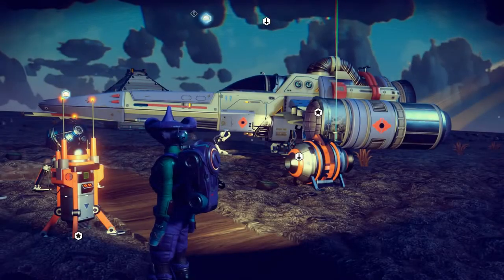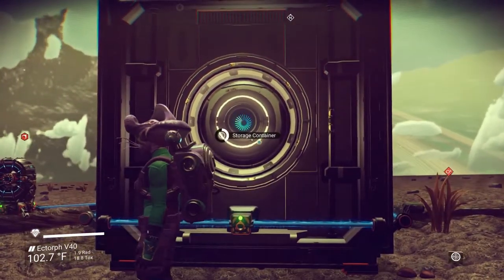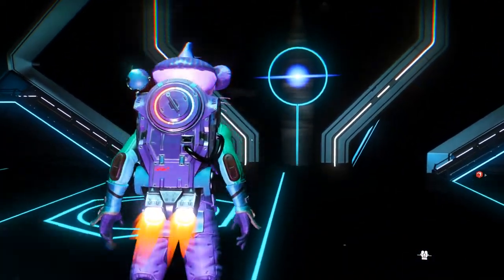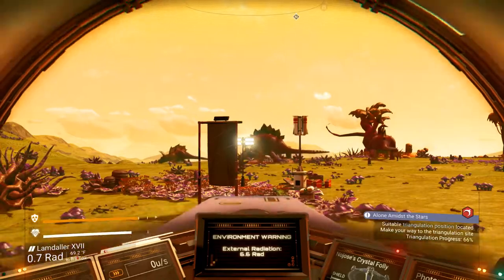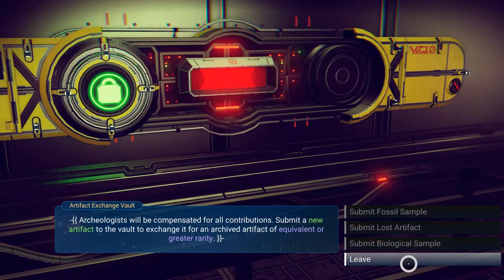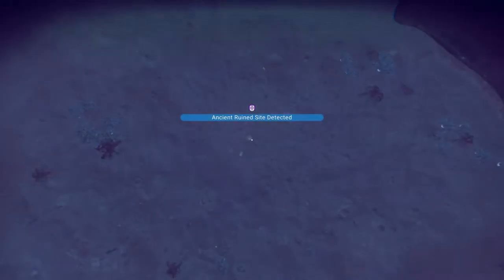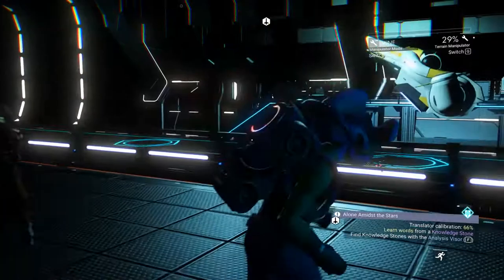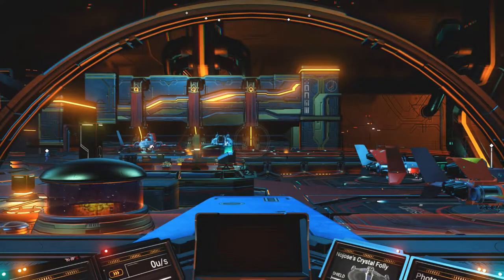Let's Play - No Man's Sky - Episode 3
Hey everyone Galucia here continuing on with my missions and expansions as I playthrough my Let's Play of No Man's Sky